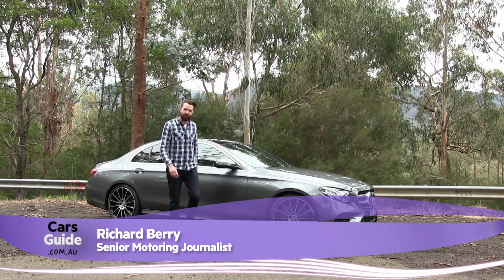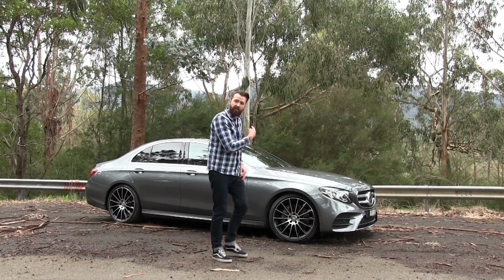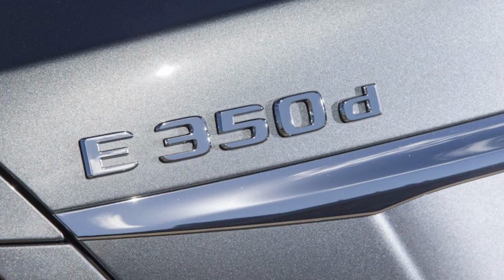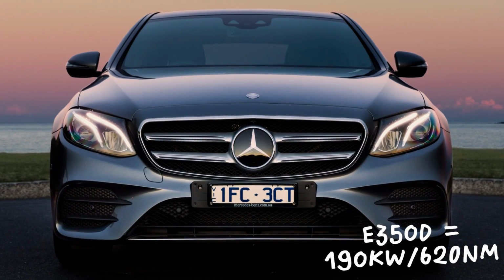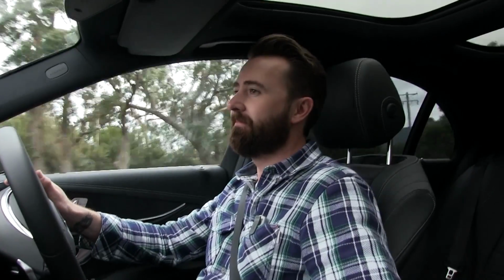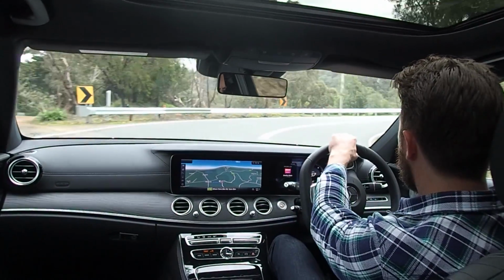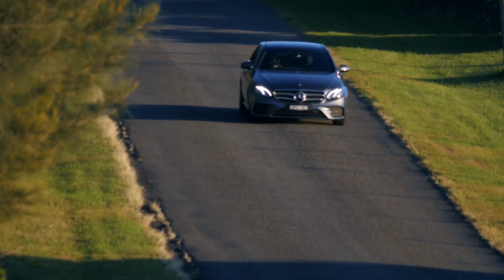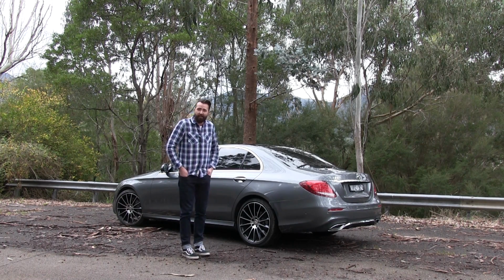Mercedes-Benz E-Class E200 and E220d 2016 review | first drive video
Laura Berry road tests and reviews the Merecedes-Benz E-Class E200 and E220d with specs, fuel consumption and verdict at their Australian launch.

This is the latest generation Mercedes-Benz E-Class. Now Benz makes faster cars and it makes more luxurious cars, but if Mercedes-Benz was rushing out of a burning building and could only take one thing with it this would be it.

Why? The E-Class is the core of the Benz brand with a lineage that goes back to a time when most people were driving horses. This is Benz's executive class, the core of the brand and each time a new gen arrives it pioneers new innovations that push the standard higher.

This 10th generation has given that standard a massive shove this time it is the cleverest car Benz has made so clever it can drive itself, it can see hundreds of meters ahead with cameras and feel everything around it with radar… it's probably trying to read my lips now….

Ok so what variants do we get? So the first to arrive is the petrol E200 and the E220d - which I'm in now - and E350d diesels.

Later this year we'll get E300 and E400 and you can count on the big banger AMG 43, too.

The E200 has a grunty four-cylinder turbo petrol engines, while the E220d gets a brand new four cylinder diesel. It's lighter, smaller and more powerful than the one it replaces. The E350 is the diesel king of the line-up with its 3.0-litre six-cylinder turbo engine.

The new gen E-Class has been given Benz's new family saloon styling – and though sleek and looking slipperier than a bar of soap it does just look like a bigger C-Class and a smaller S-Class. Which it is, sure, but a bit of variety would be nice.

Compared to the last one this E-class has grown in length and there's more legroom because the wheel base is also longer.

So what do you need to know – well you should probably know I'm not driving right now.

Benz stop short of calling it autonomous driving, and say it's partially automated driving so you needs to keep you eyes on what's happening.

We're lucky in Australia all E-Class variants come standard with the self-driving function in the Driver Assistance Package Plus...package.

This new-gen E-class is so clever. There's two cameras on the windscreen which can see 250m ahead, there's a radar behind the star which can feel half a kilometre in front the one of the back see 80m behind and radars on each corner of the car put a 40m ring around the vehicle. This car can see far more than you can and the systems connected to it are amazing. Apart from steering itself for short periods of time, it can change lanes automatically, it will serve to avoid a pedestrian it and it will brake to avoid a collision if somebody in front stops or a vehicle appears from the side.

What's it like to drive? In a word...effortless. The steering is light and direct, the ride is creamy, there great handling in there too and the power delivery in this one, the E200, is excellent.

So much work has gone into developing This new generation e class and the car is remarkable. And I'm sure I'll say that about the next gen and the next. But that's what in love about it – it's a mountaineer who does it because it's there or in the case of the e class they make the mountain then climb it. And even if you don't buy one the technology will filter down into all cars, thank you.